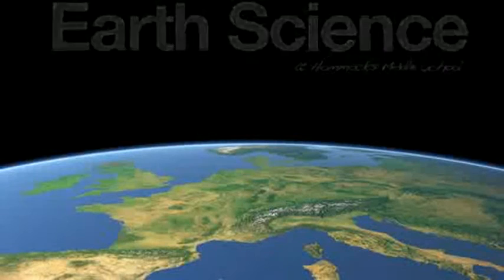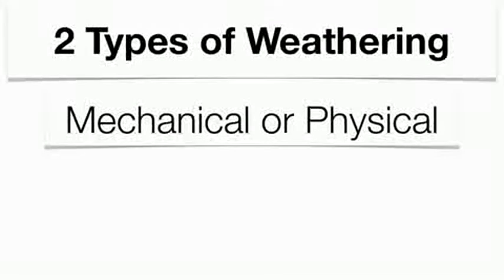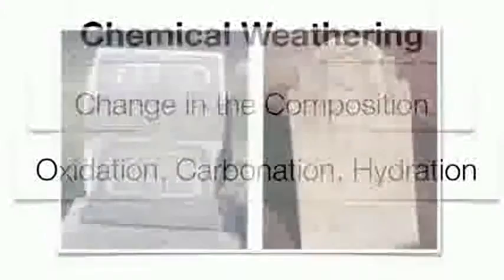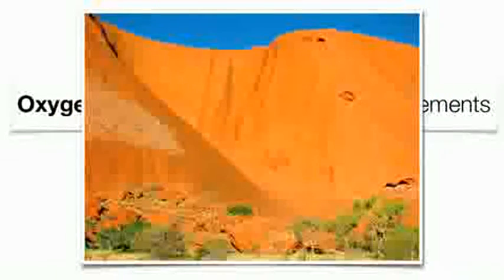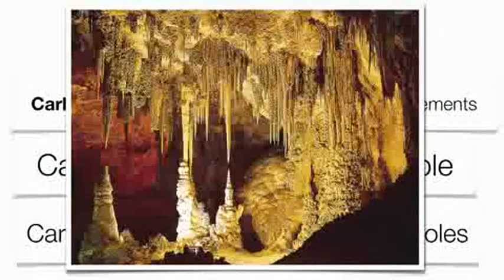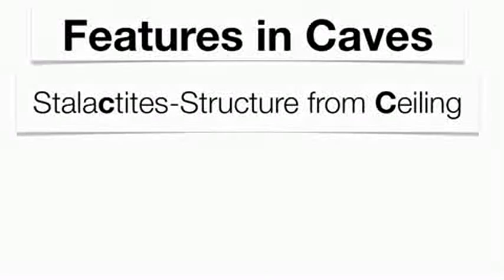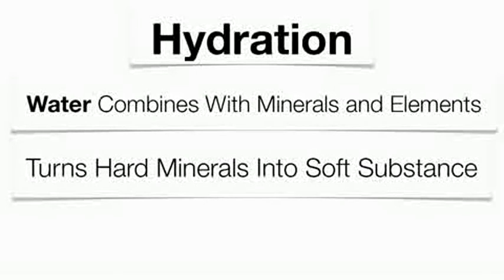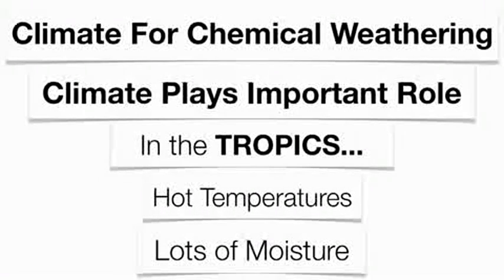Structural Geology (A project Documentation of BS-PetE)